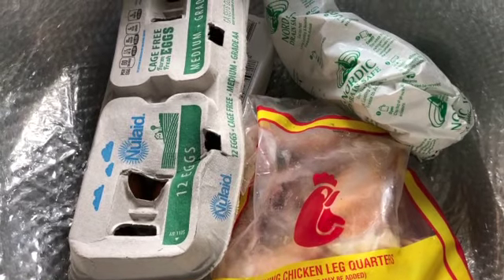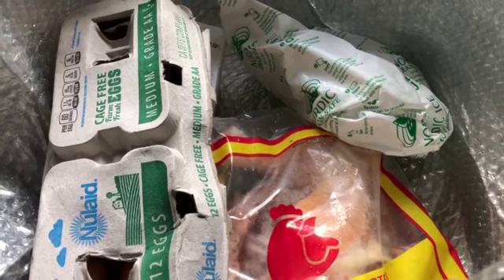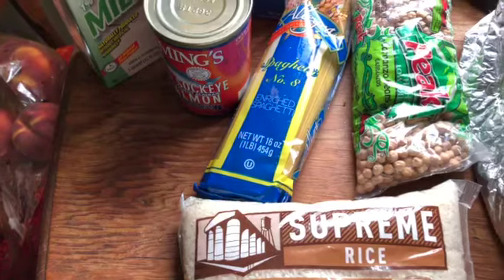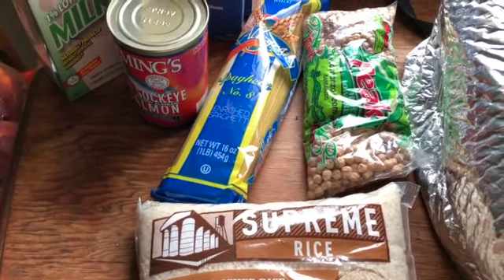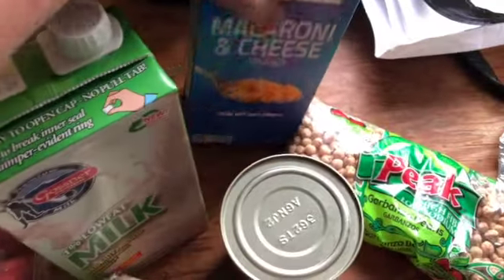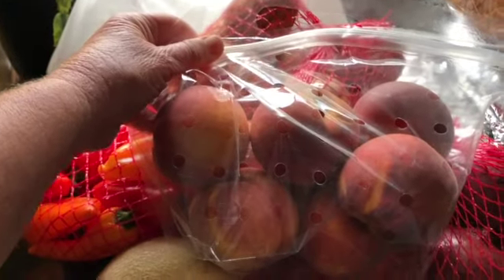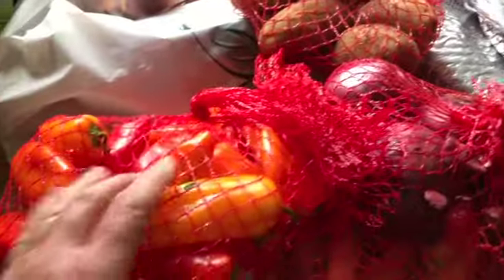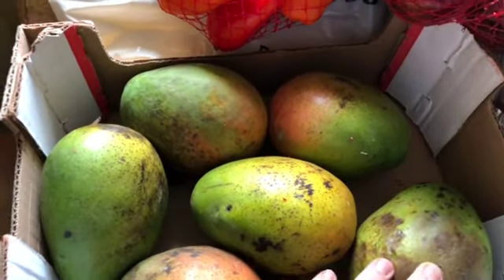September 2022 Food Bank Haul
Here's what clients received this week at the food bank.